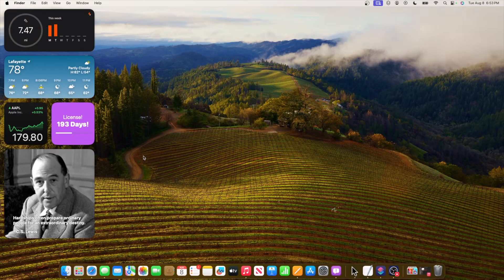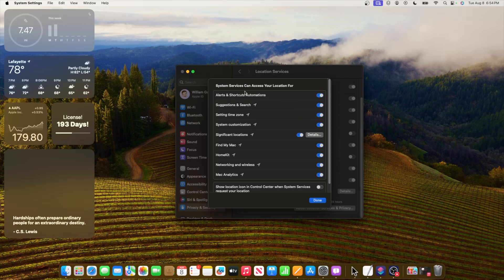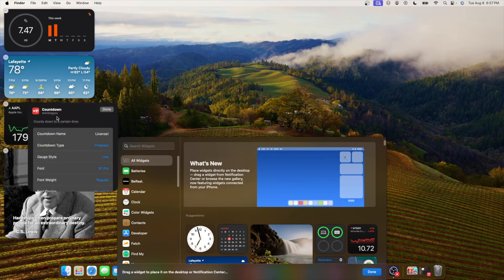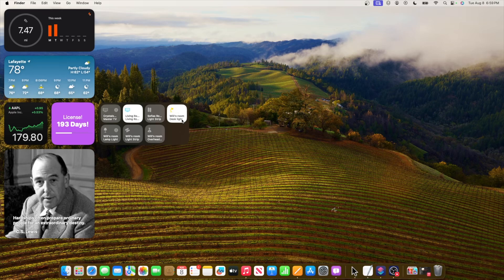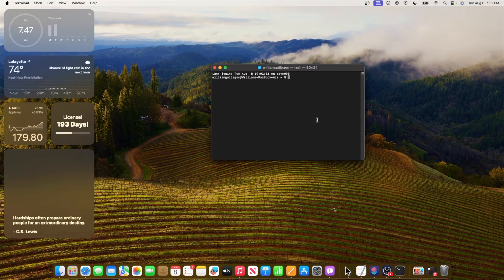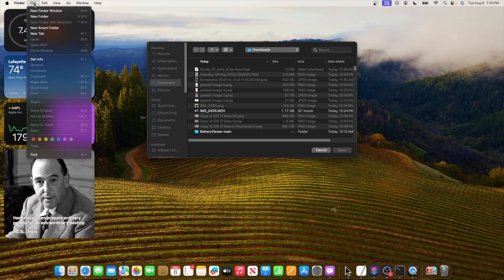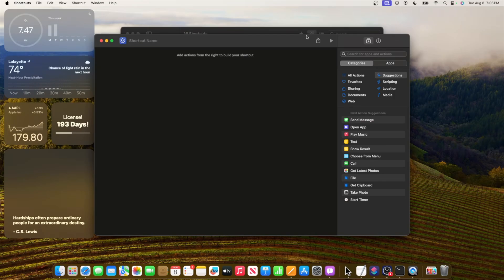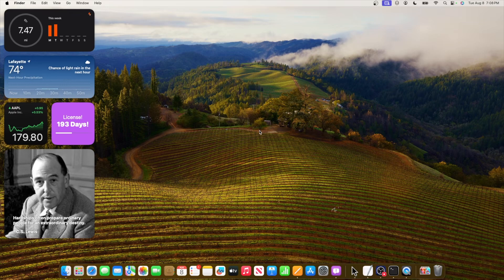macOS 14 Beta 5 - What's New?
In this video, I will be showing you what is new with macOS Sonoma Beta 5.

Software: Final Cut Pro, OBS Studio
Hardware: iPhone 14 Pro, M1 MacBook Air

▬ Outro ▬
0:00 - Intro
0:10 - Screen Time Changes
0:23 - Accessibility Changes
0:41 - Privacy Changes
1:04 - Wallpaper Changes
1:37 - Widget Editor Changes
2:30 - Home Widget Changes
2:56 - Messages Fixes
3:13 - Beta 4 Server Side Wallpaper
3:40 - Terminal Changes
4:19 - Music Fixes
4:56 - Safari Changes
5:35 - Shortcuts Changes
6:09 - Bugs still present
6:29 - Outro